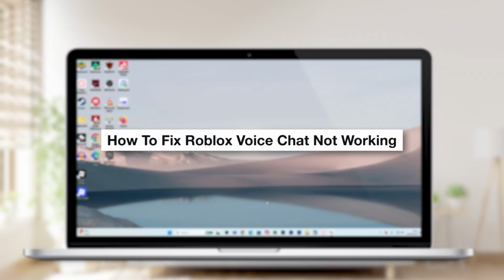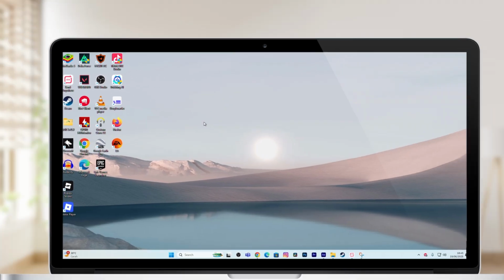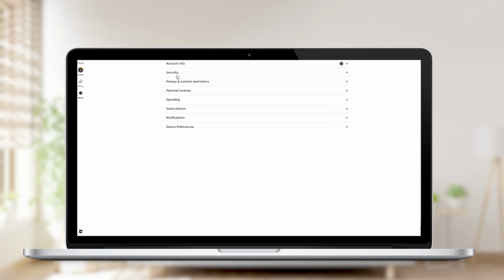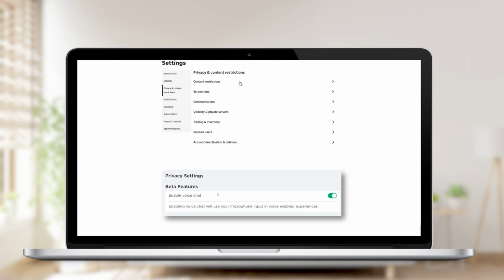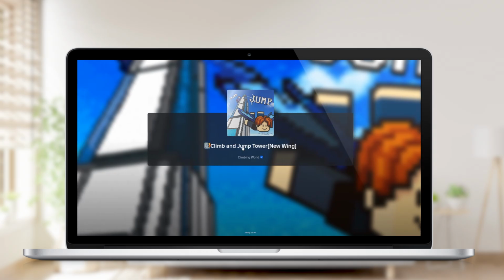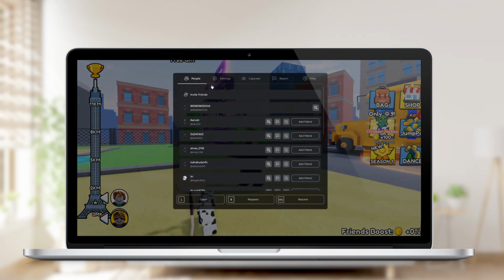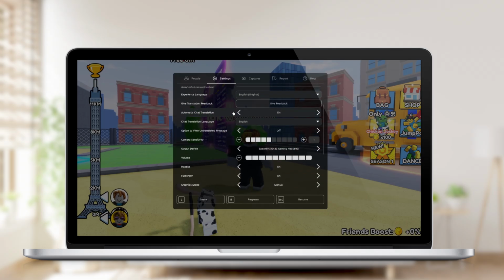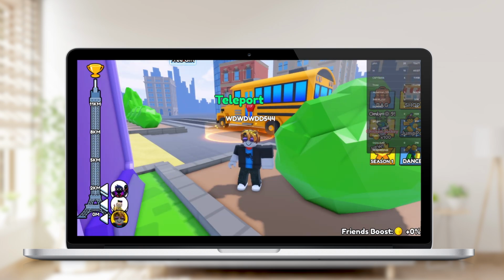How To Fix Roblox Voice Chat Not Working (2025)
Having trouble with Roblox voice chat not working in 2025? This quick and easy guide shows you exactly how to fix Roblox voice chat step by step—whether it's not showing, not connecting, or simply not working on your device. Learn how to enable voice chat, check your mic settings, verify your age, and resolve any Roblox VC issues fast. Works on both PC and mobile! Don’t miss out on voice chatting with friends—fix it now!